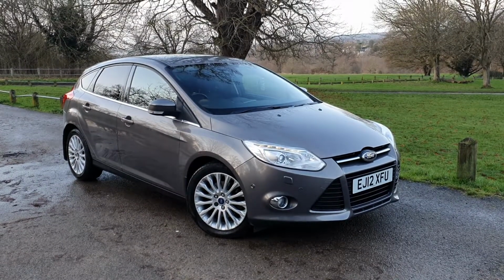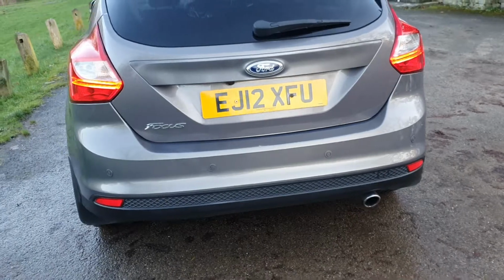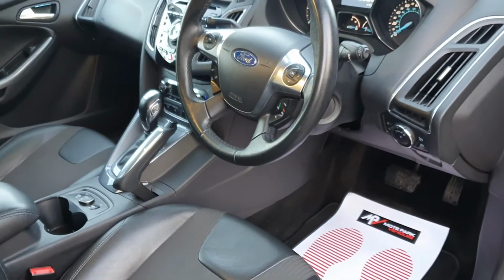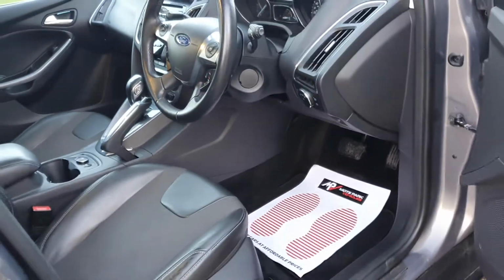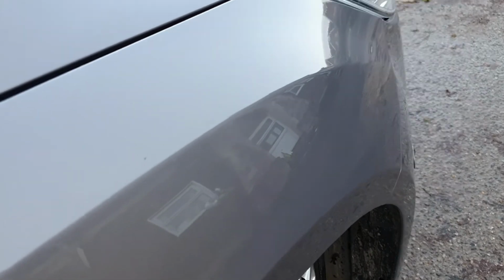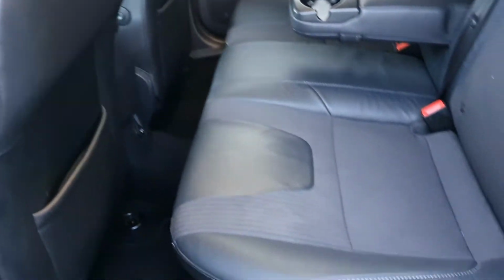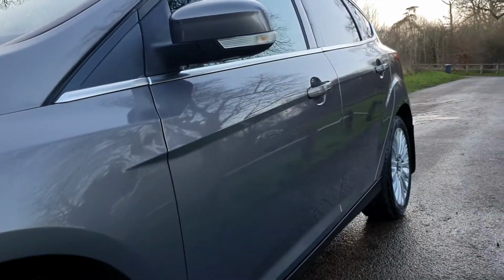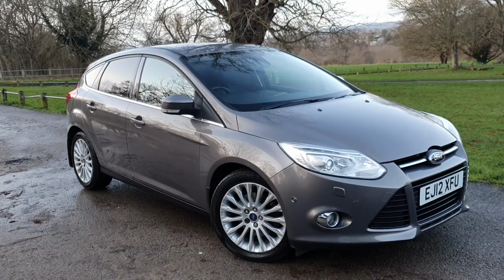Ford Focus 2.0TDCi Titanium X Powershift (Auto)